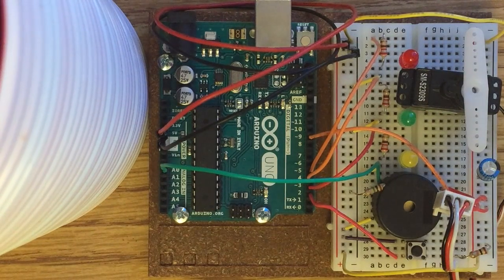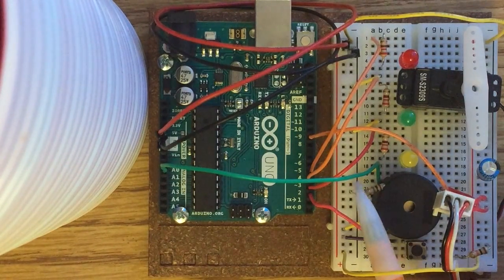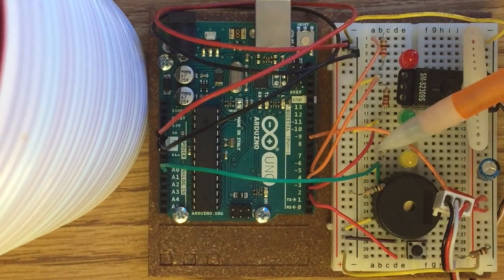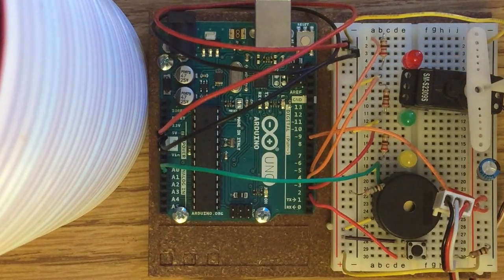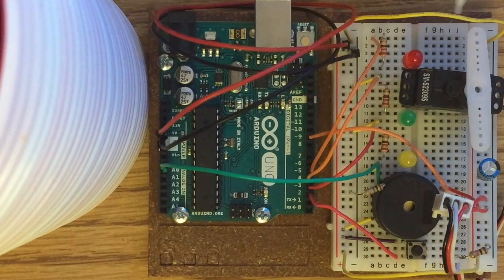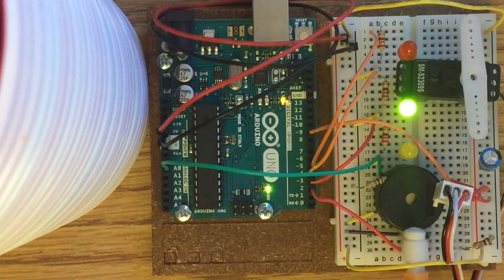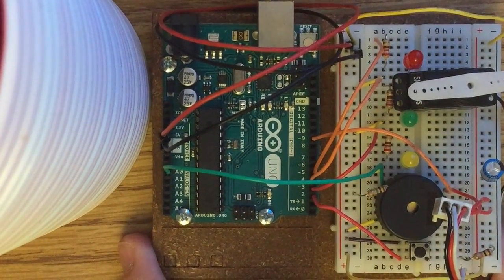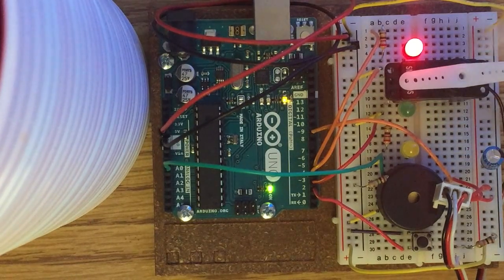Arduino Project 12 | Knock Lock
A locking mechanism with a servo, piezo, and push button.